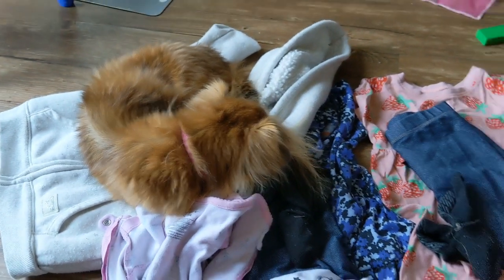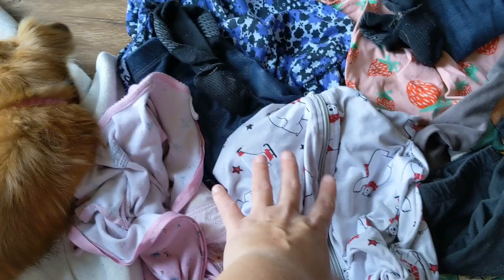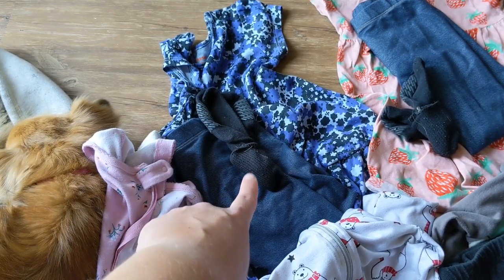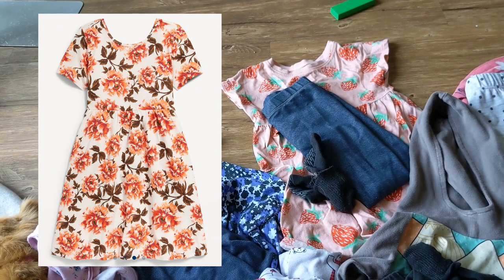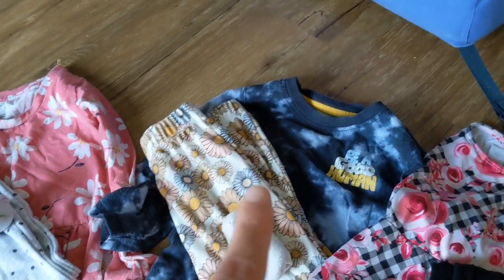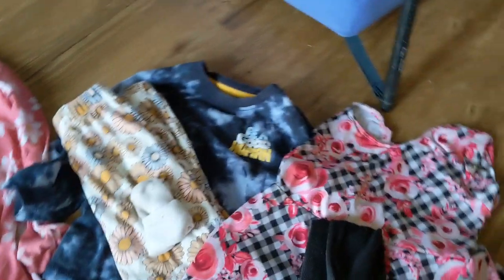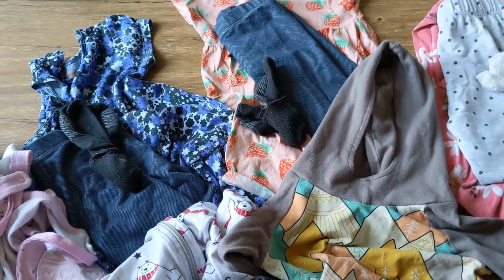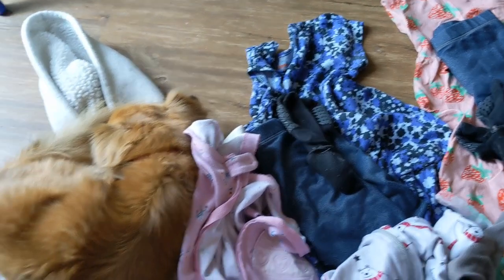Alaska Cruise - Clothes I Packed for my Daughter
In this video I share what clothes I packed for my daughter. We are going on an 11 night Alaska cruise with Princess.

Are you looking to travel with your kids? Do they have special needs, or medical needs? Looking for advice on how to see the world with your child with Autism? You're in the right place!

I'm Michele and welcome to Traveling Beyond Boundaries, where family adventures know no boundaries! I'm a single mother by choice (smc) to an incredible little girl with Down syndrome, Autism, and a feeding tube (g-tube). Join us as we specialize in helping families explore the world with ease, catering to diverse needs and abilities.

Please note: Rude and mean comments will be deleted and you will be blocked. I need people here to support us, not people with nothing better to do than spread hate. Thanks :)